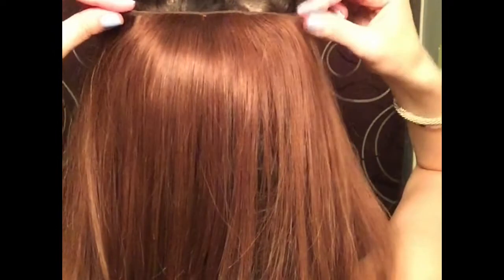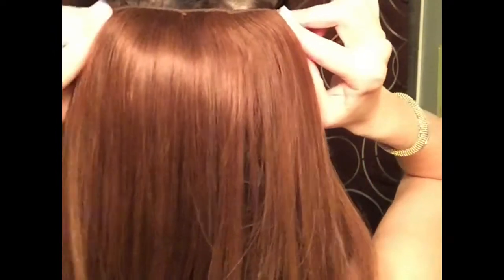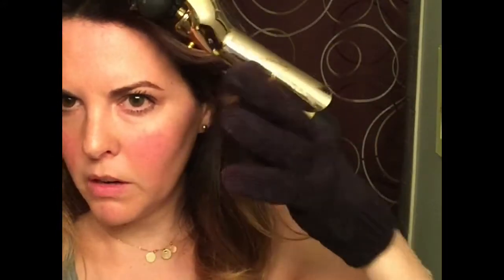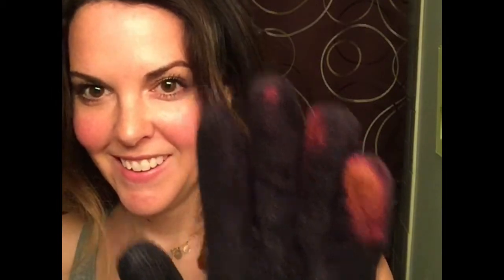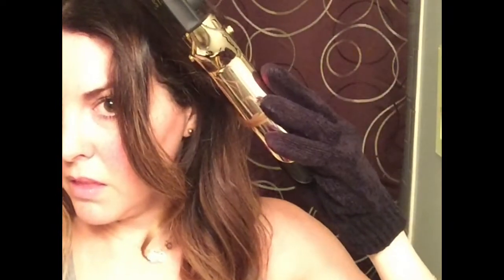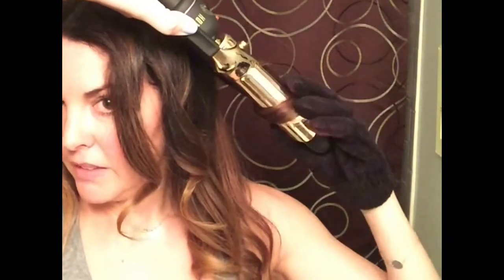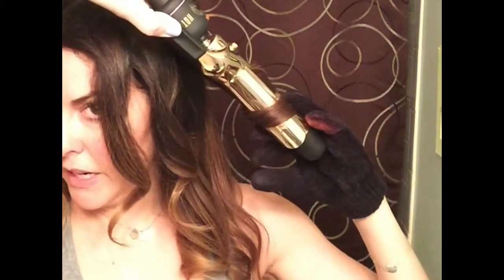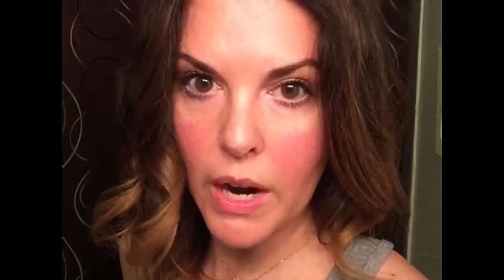Curling hair and Extension Tutorial